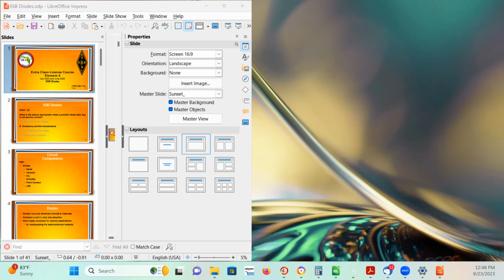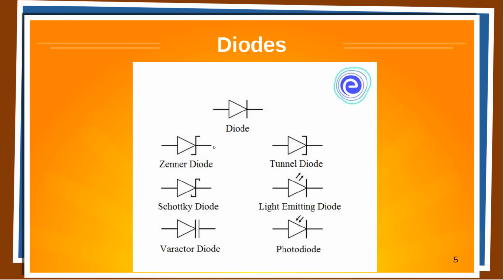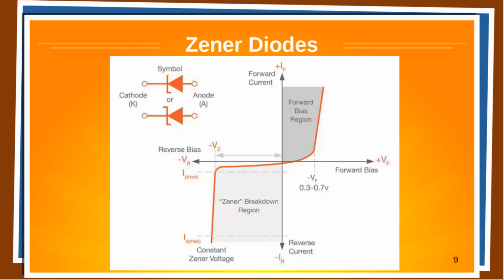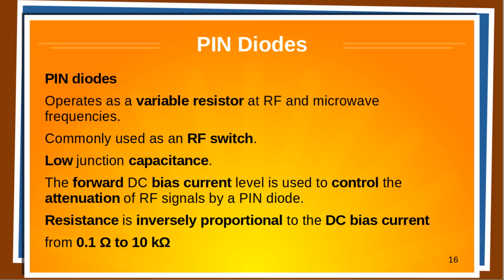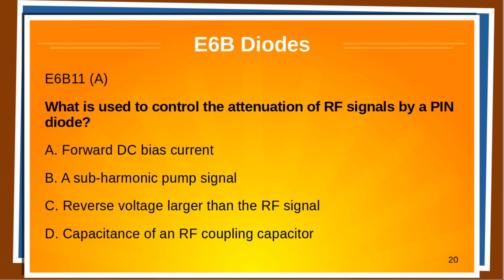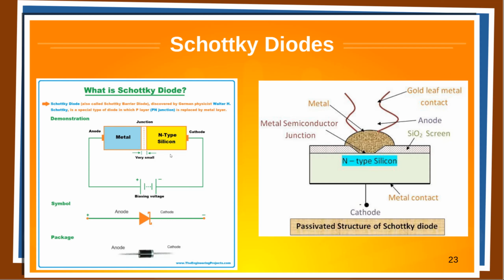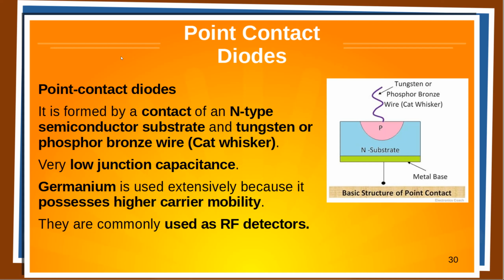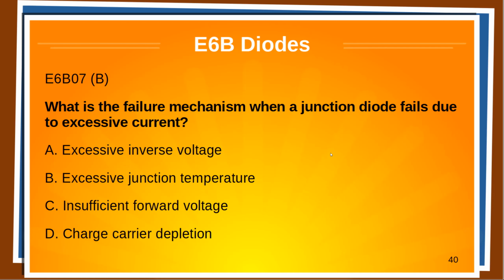E6B Diodes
This video covers Element 4, Sub-element 6, Group B of the Amateur Extra Class license exam. This video was recorded during a live class for the Amateur Extra Class license exam, taught on September 23, 2023.